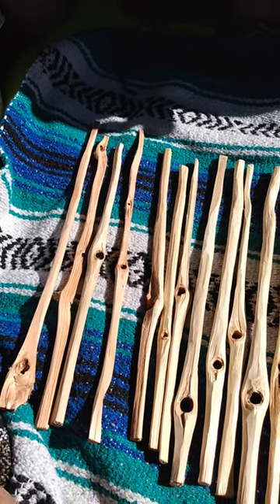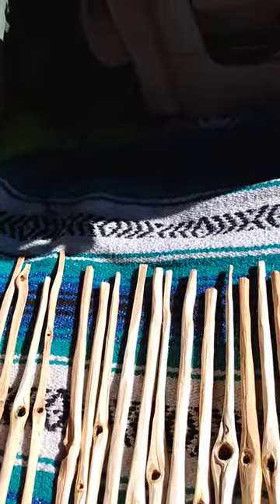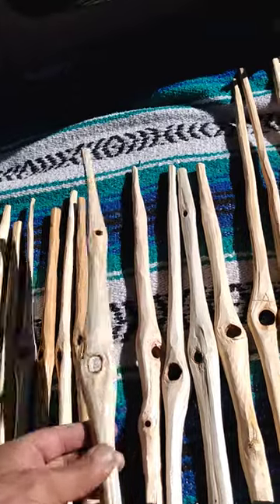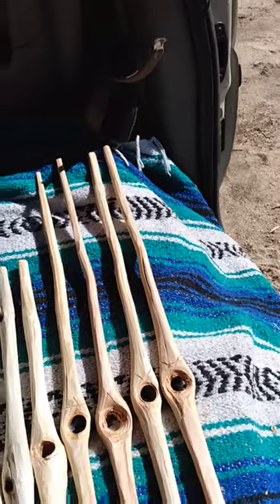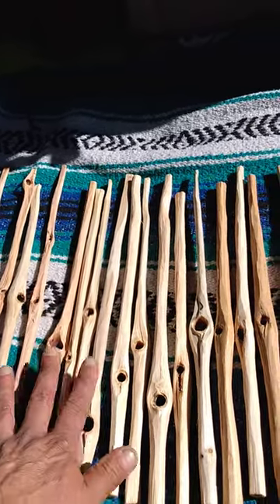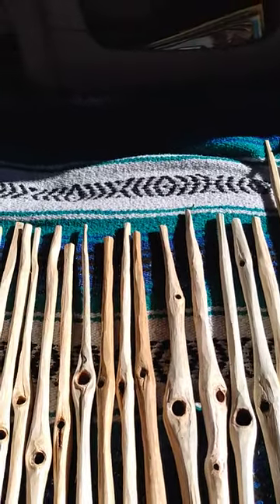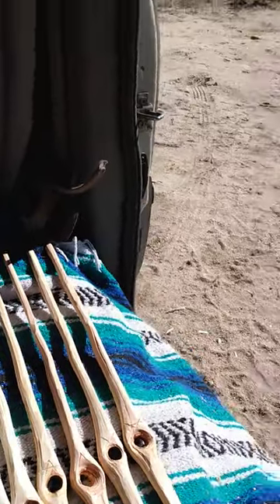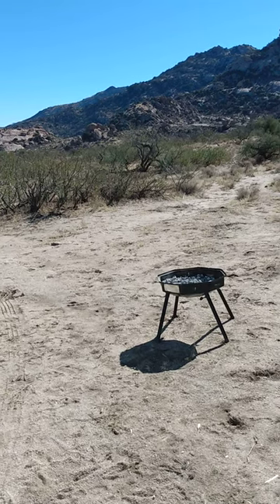Wand making 101. Part 1